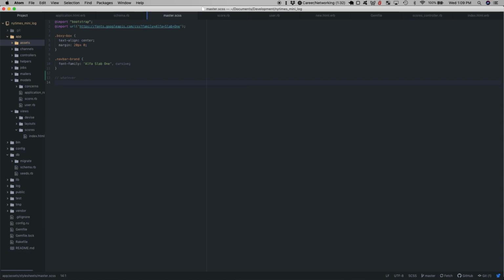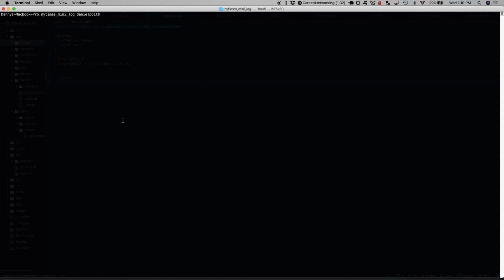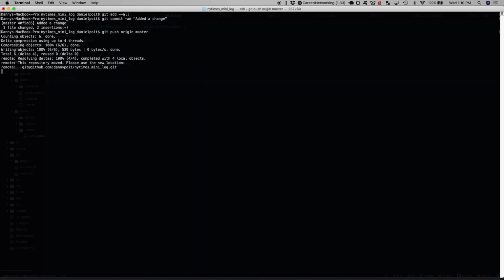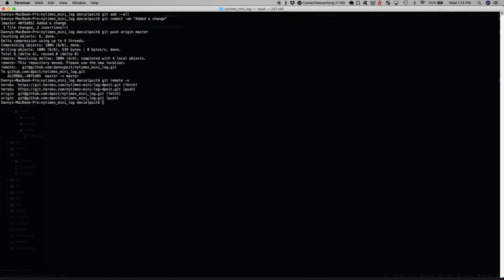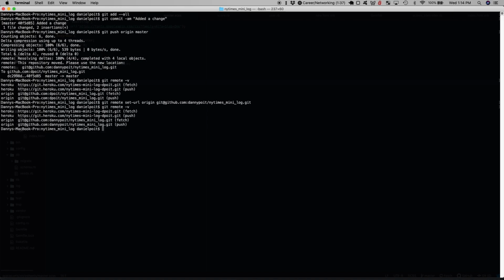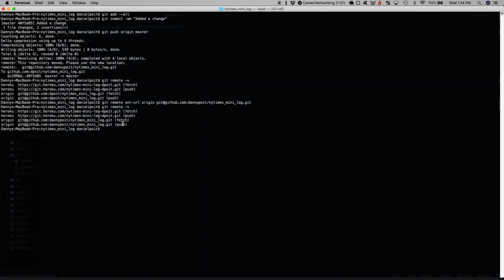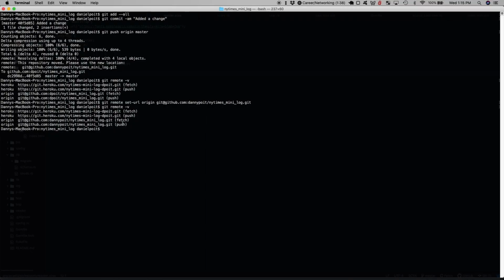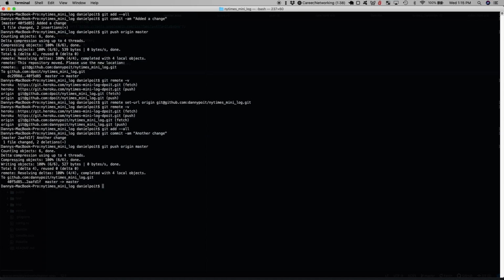Change remote repository URL: git remote set-url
This is a short video about how to update the remote repository URL after the GitHub username has been changed.